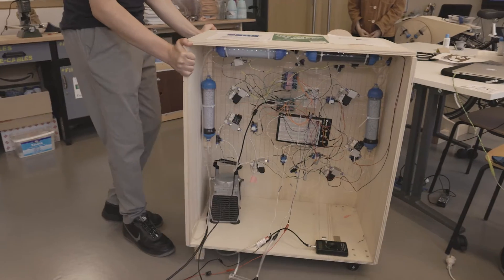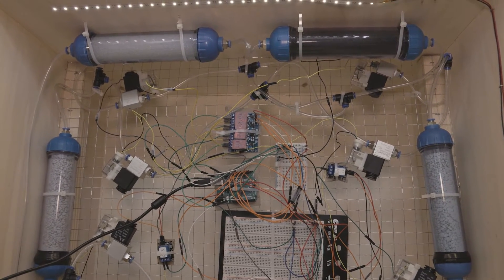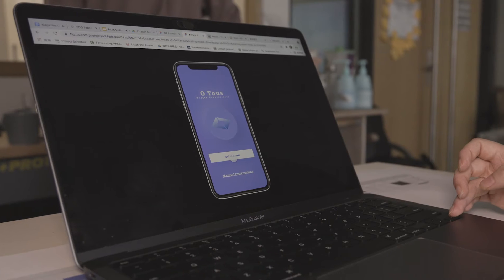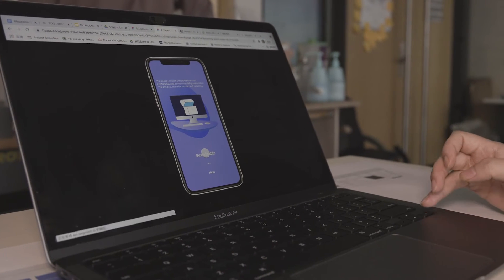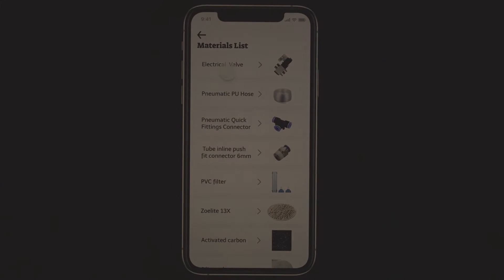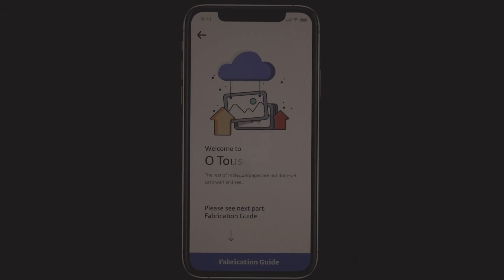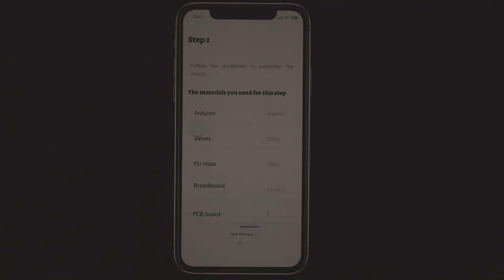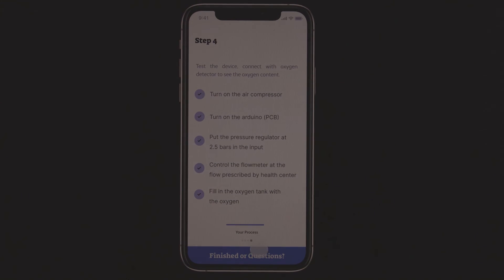SDG Summer School 2021 🌍 Students project #2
- SDG Summer School 2021 on Open Source Health Solutions -

International Summer School from July 5th to July 30th

The SDG School was a four week long challenge-based university that gave access to a platform where students could voice an opinion, take an action and create an impact alongside 15 young leaders from across the globe.

The SDG School was based on the Sustainable Development Goals outlined by the @unitednations to be reached by 2030, a blueprint to achieve a better and a sustainable future for all cultures around the globe in the areas of education, healthcare, equality, energy, production, consumption, climatechange and strategic partnerships.

👉 Here is one a the students project called the Oxygen Concentrator 💨🔌